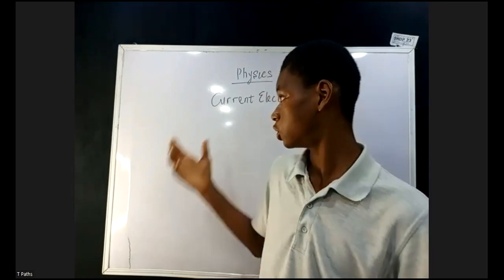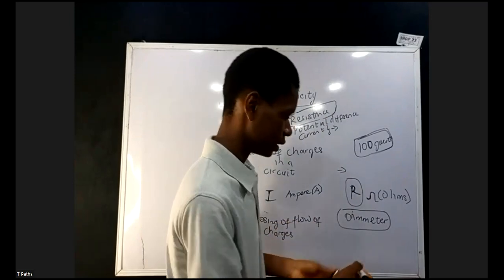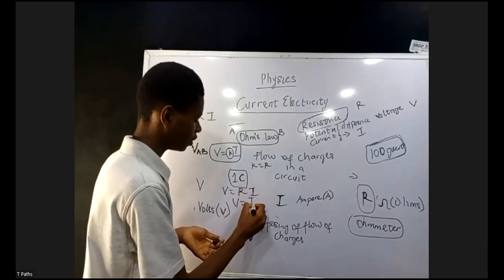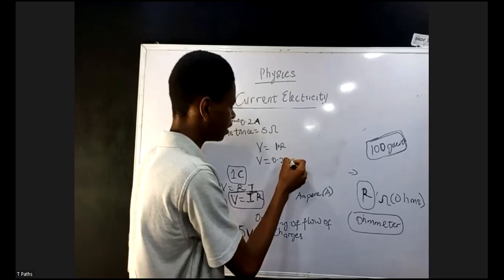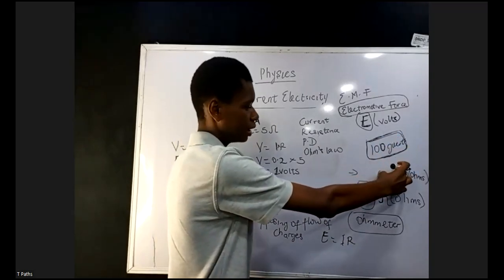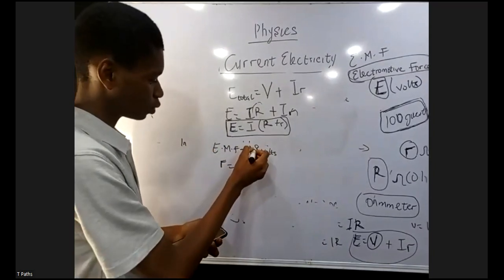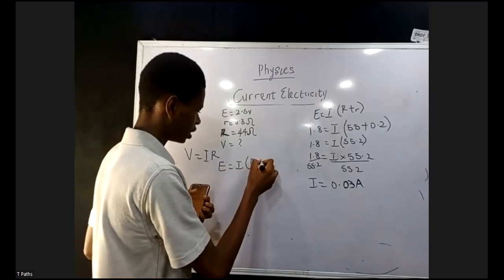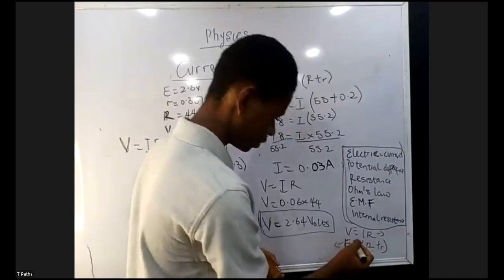UTME PHYSICS ON ELECTRICITY